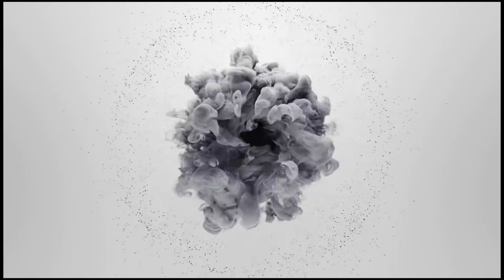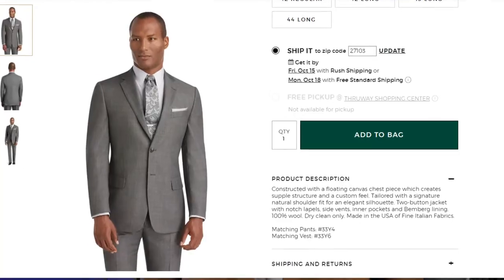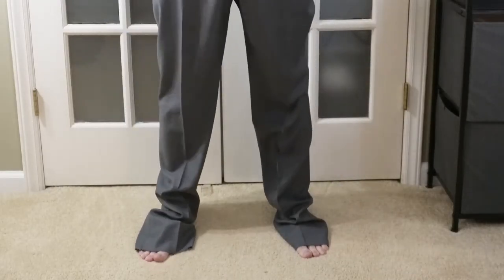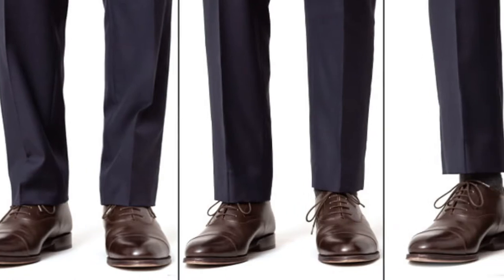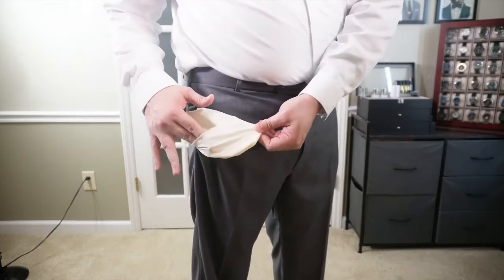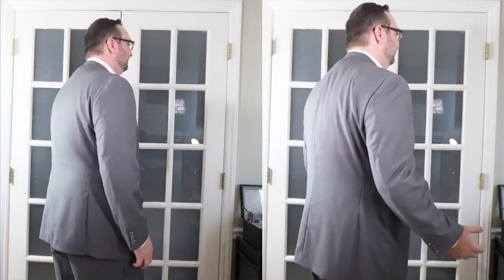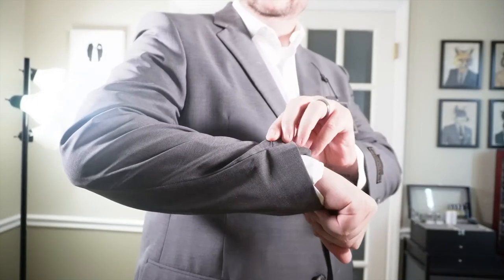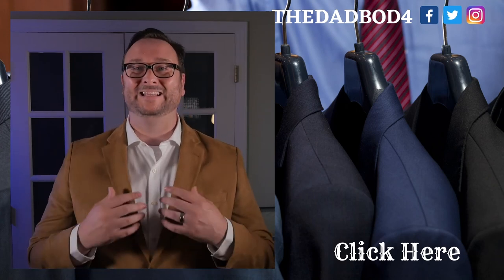Affordable Suit Review | Jos A Bank Reserve Collection Tailored Fit Suit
This affordable suit review video is a part of a quest I am on to find out which affordable suits are worth looking into and which ones to avoid.
You can't look online and know from a picture if an off the rack suit is going to fit properly or be good quality. I'm doing starter suit reviews from major retailers to be able to show you where to buy an affordable suit.